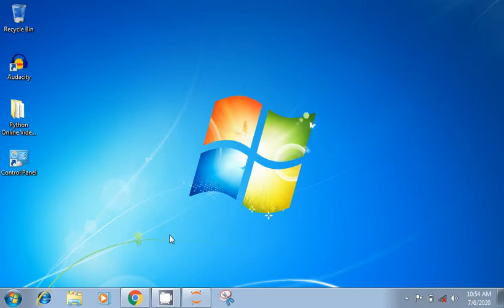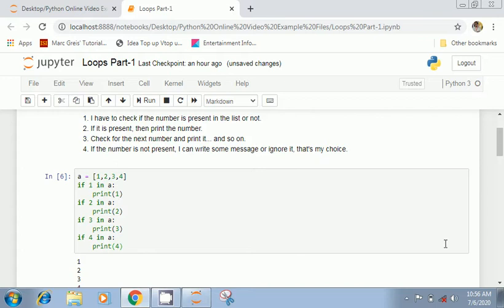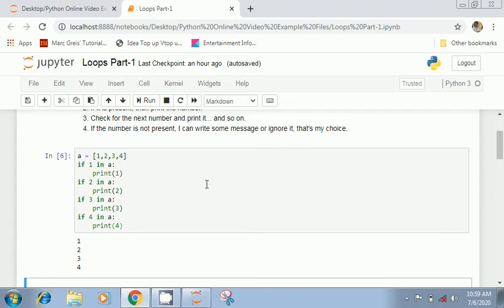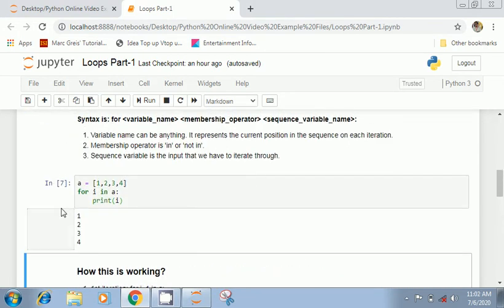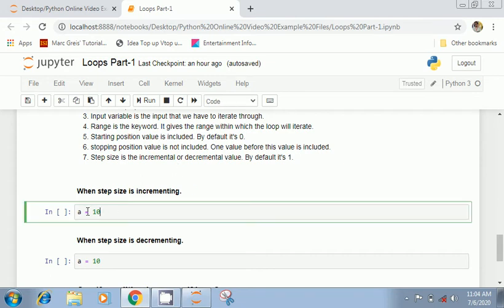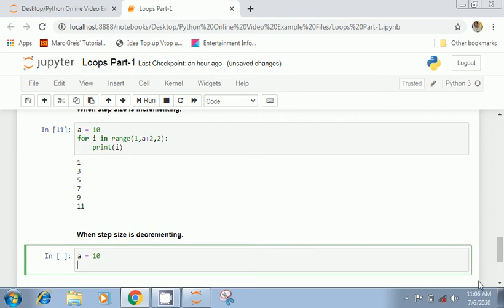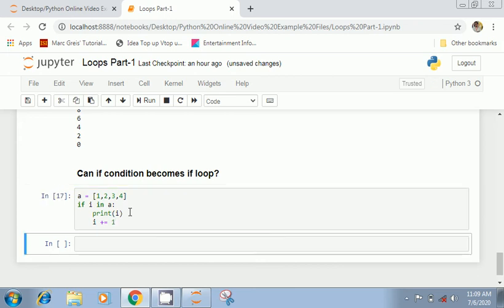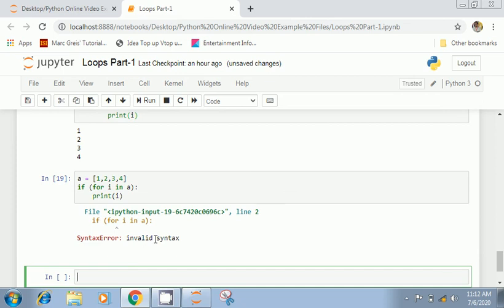Lecture 9: Loops Part 1(For KVS PGT interview, CBSE & RGPV Syllabus)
This video deals with loops, need of loops, For loop in Python and how to use For loops in Python.